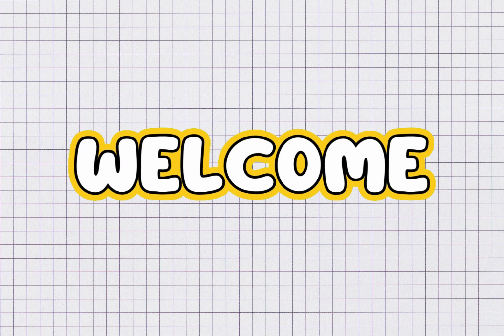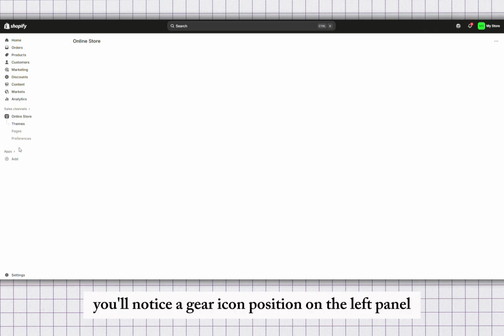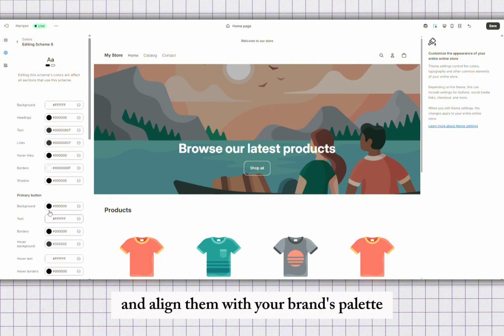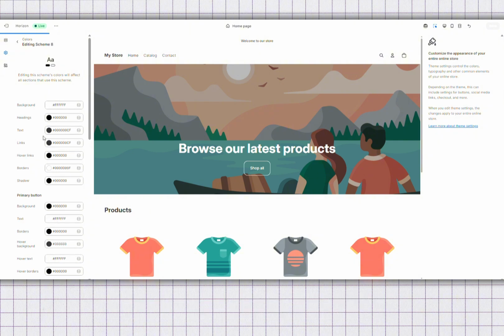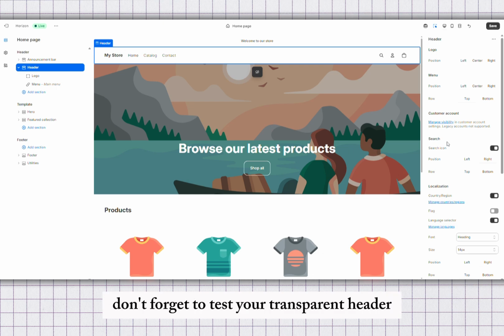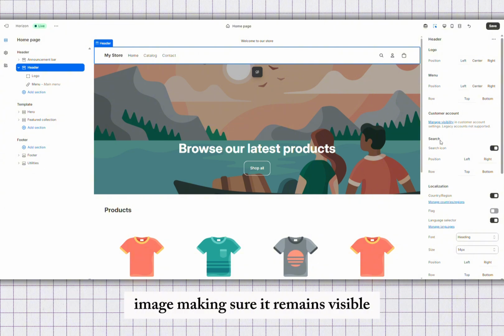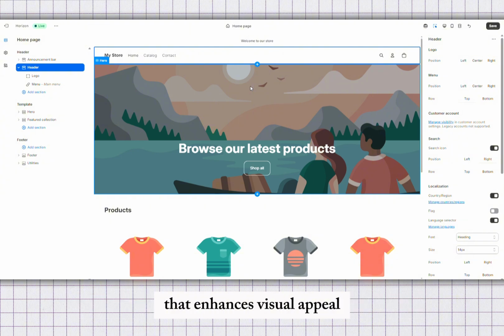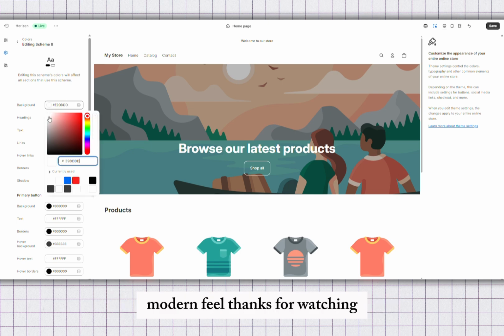How to Make a Transparent Header in Shopify (2025 Tutorial)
Learn how to make your Shopify header transparent and elevate your store's design. This tutorial will guide you through the process of creating a transparent header for your Shopify store, enhancing the overall user experience and making your products stand out. With a transparent header, you can add a touch of modernity and sophistication to your online store, making it more visually appealing to your customers. Whether you're a beginner or an experienced Shopify user, this video will provide you with the step-by-step instructions you need to achieve a transparent header and take your store's design to the next level.